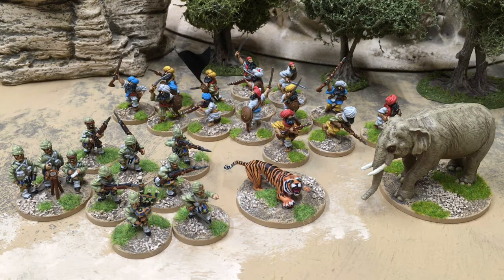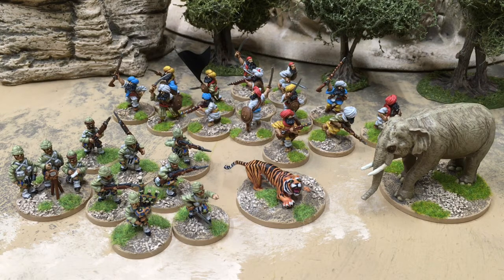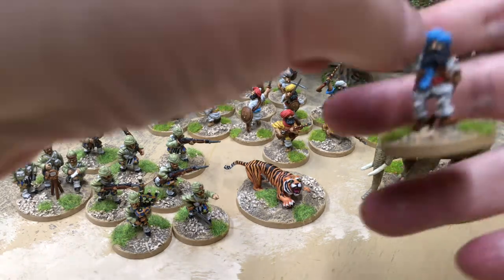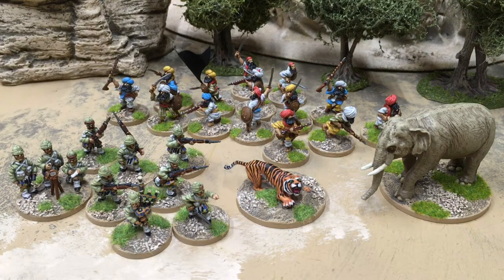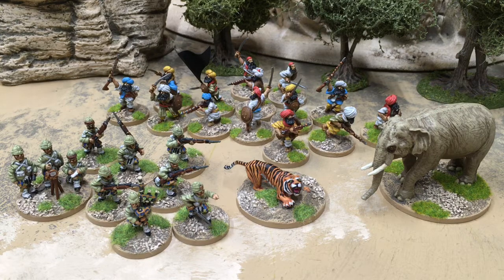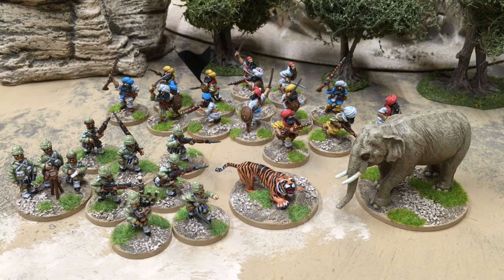2020 Paint Log #26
The completion of my North West Frontier project